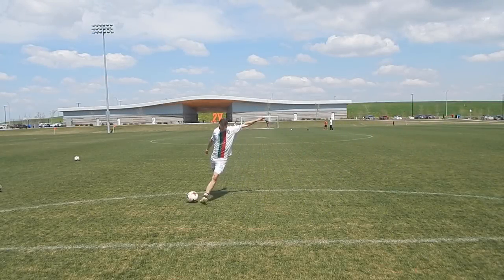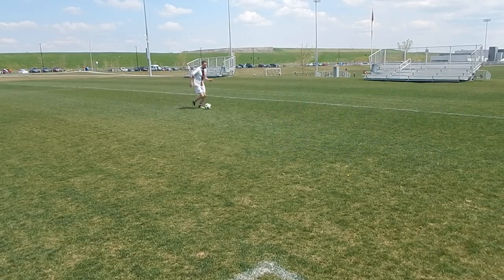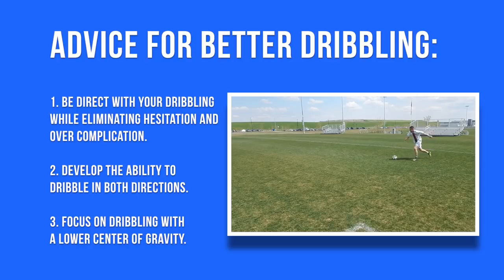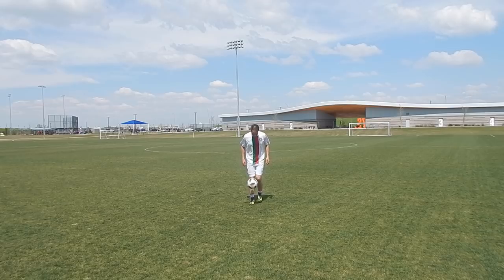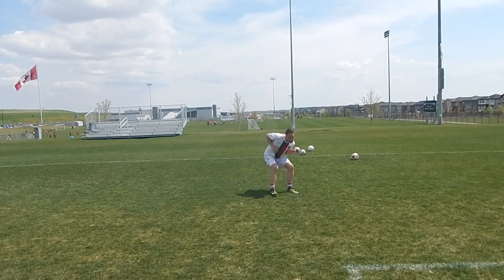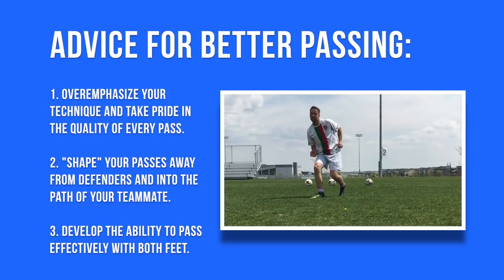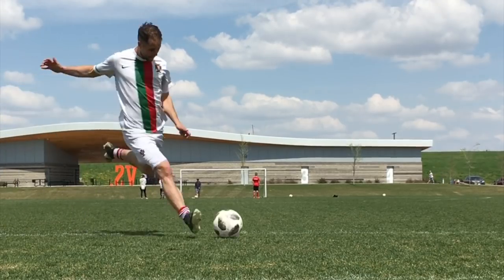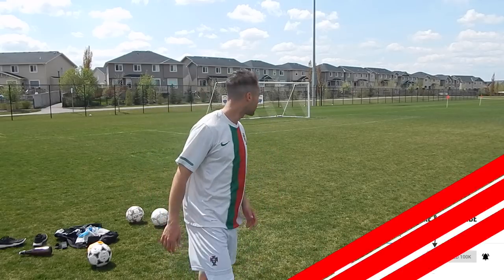5 Crazy Effective Soccer Skills Tutorials For Kids, Beginners, and Advanced Soccer Players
Need to improve your soccer skills FAST? In this video from Progressive Soccer you'll receive 5 crazy effective soccer skills tutorials for kids, beginners, and advanced soccer players.

Improve your basic soccer skills: dribbling, ball control, shooting, passing, and soccer tricks to impress your friends.

If you've ever wanted a soccer skills tutorial that will actually make you better, simply by watching it - this tutorial is for you.

ATTENTION: SOCCER PLAYER (FOOTBALLER)

Welcome to Progressive Soccer, my name’s Dylan Tooby and if you’re new to this channel get ready to improve faster and achieve more. Here’s how to get started:

Please remember to 1) LIKE and 2) SHARE so we can inspire more players to improve faster, achieve more, and join the Progressive Soccer community.

SOCCER TRAINING COURSES

The Progressive Soccer YouTube videos will help you improve faster and achieve more but if you want to get the best results in the shortest period of time, you need a structured soccer training program. Here is a complete list of my courses

CONNECT WITH PROGRESSIVE

Everyone wants soccer skills but most players are not willing to put in the practice necessary to develop their skills. You are the product of your practice.

Take this soccer skills tutorial and make a commitment to actually implement the ideas. Remember, knowledge without action is potential wasted.

There are over 700 videos full of soccer skills for kids, adults, and players who love the beautiful game. Learn how to play soccer, get the best soccer tricks tutorials, and learn football skills that will actually make you perform better on game day.

Every time you watch a video (the longer you watch the better), press LIKE, post a comment, or share a video it helps me grow my channel. I appreciate your engagement more than you know.

Whether you call it soccer or football...

5 Crazy Effective Soccer Skills Tutorials For Kids, Beginners, and Advanced Soccer Players